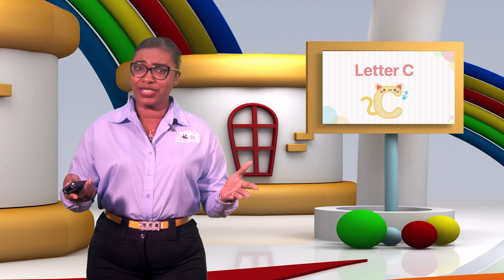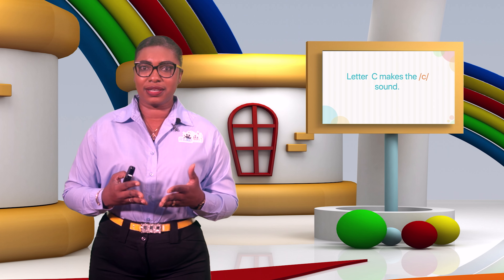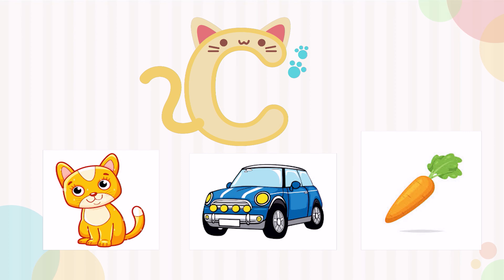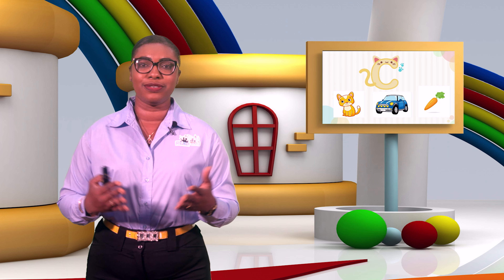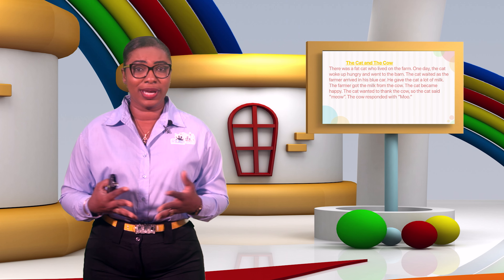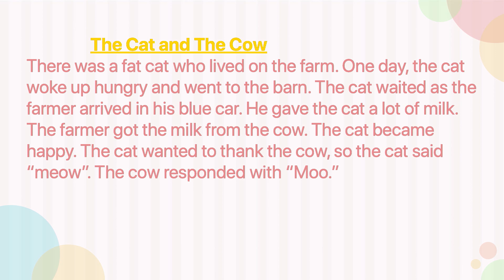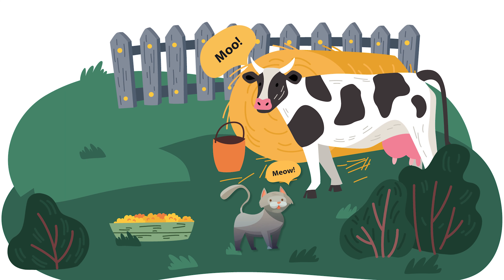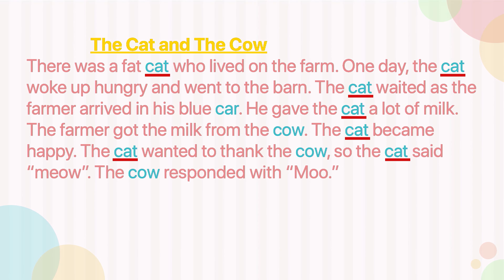R.E.A.D - Read, Enjoy And Discover - Episode 3